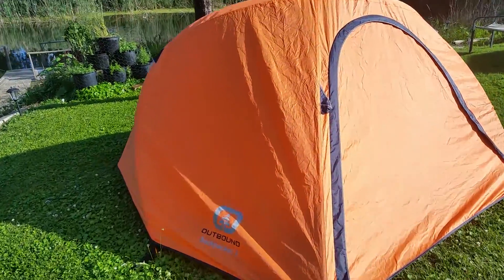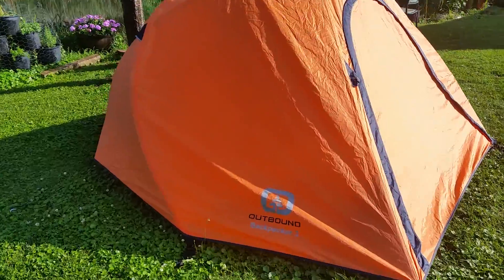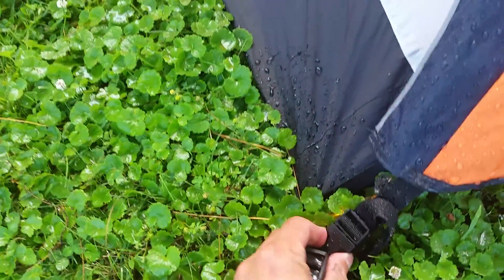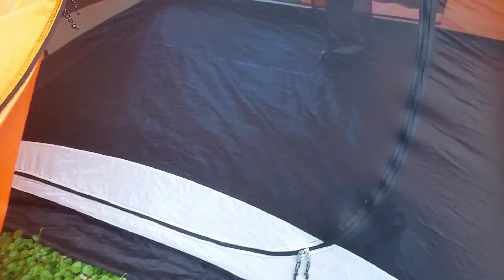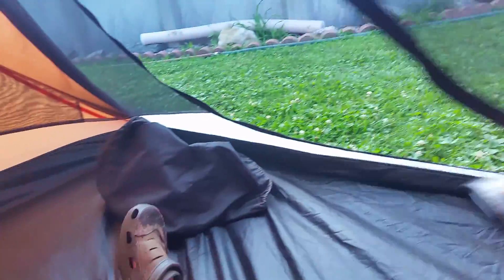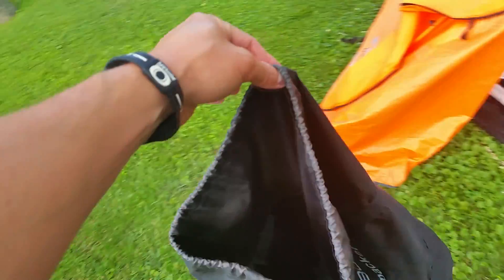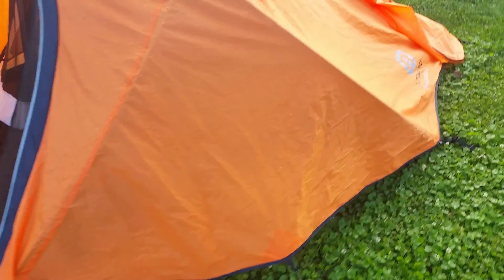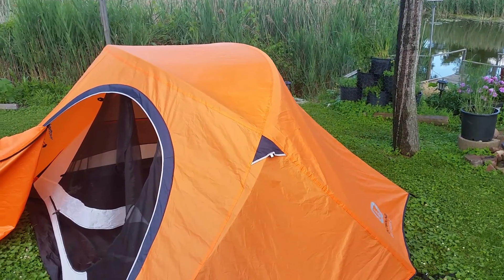Outbound Backpacker 3 Tent Review. Backpacking tent review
Awesome tent. 10 of 10!